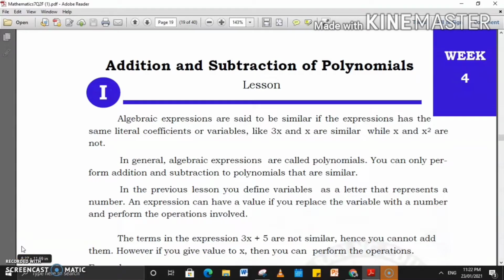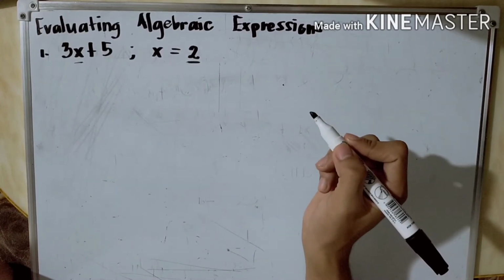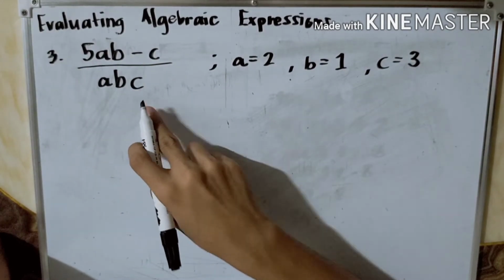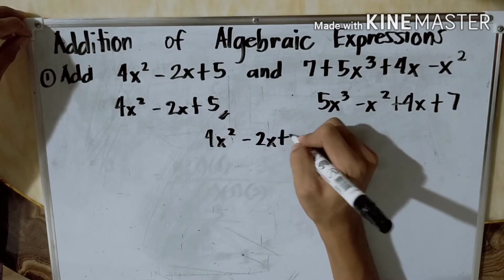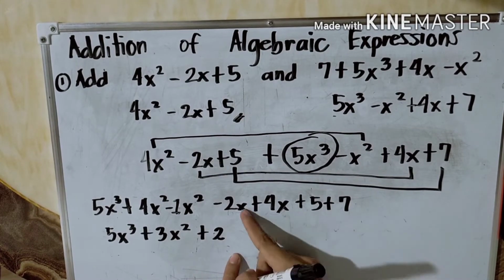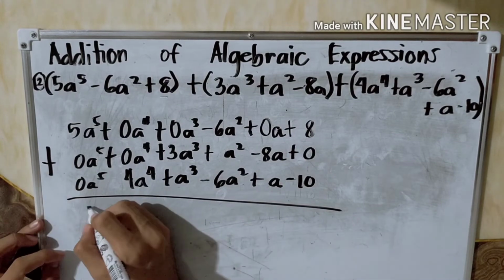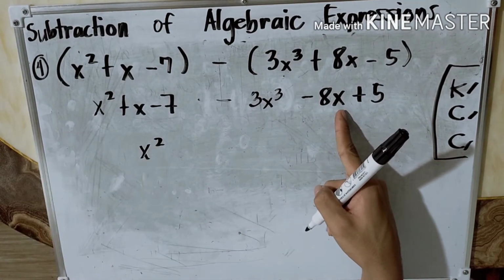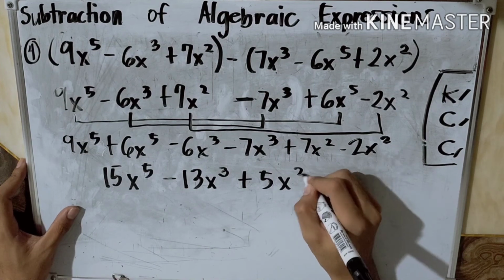Lesson 3: ADDITION AND SUBTRACTION OF POLYNOMIALS | Grade 7 - Mathematics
Algebraic expressions are said to be similar if the expressions have the same literal coefficients or variables like 3x and x are similar while x and x^2 are not. In general, algebraic expressions are called polynomials. You can only perform addition and subtraction to polynomials that are similar. In the previous lesson, you define variables as a letter that represents a number. An expression can have a value if you replace the variable with a number and perform the operations involved.